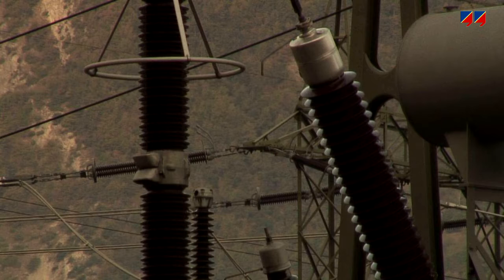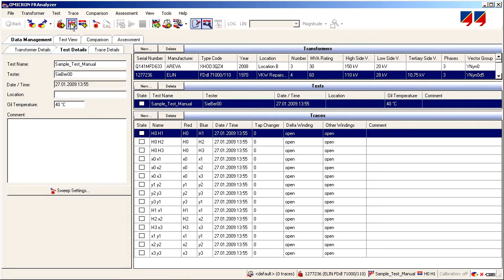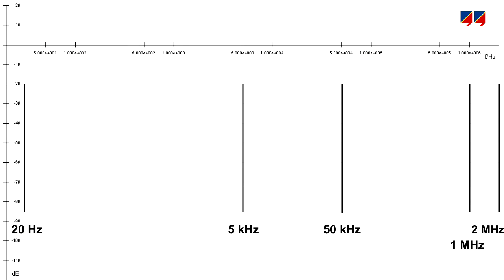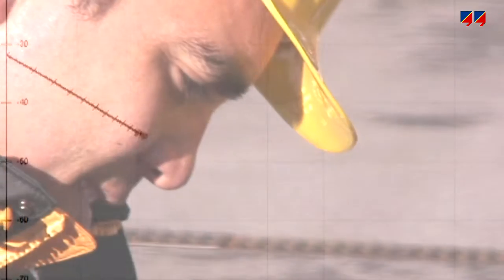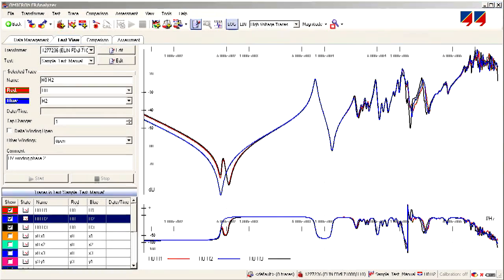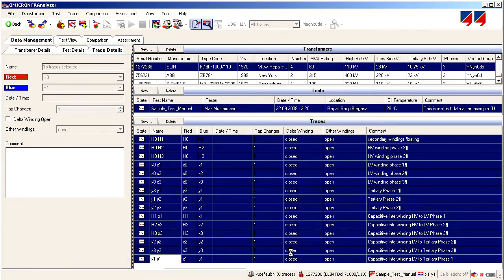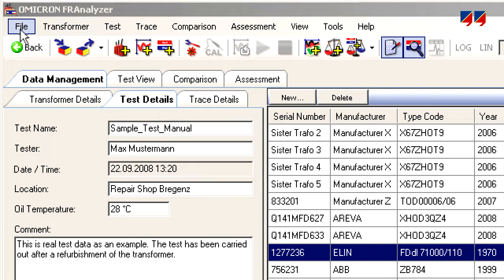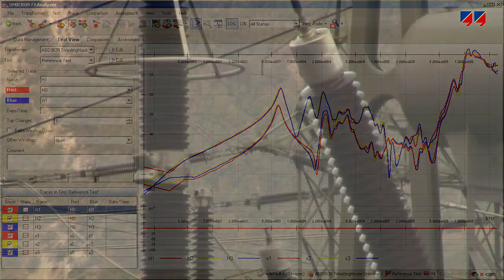FRAnalyzer: Powerful & easy to use software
Frequency response analysis, or FRA, is a powerful tool for detecting and diagnosing the electrical and mechanical integrity of a power transformers windings and core. OMICRON's FRA device is called the FRAnalyzer. In this video, its software will be used to test a transformer, analyse and assess the results, and show the data base capabilities of the software.